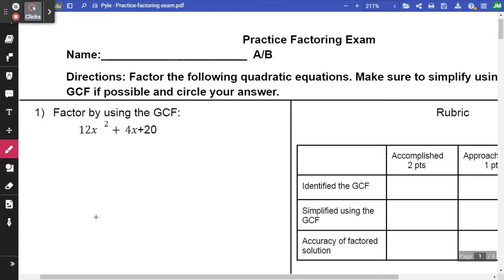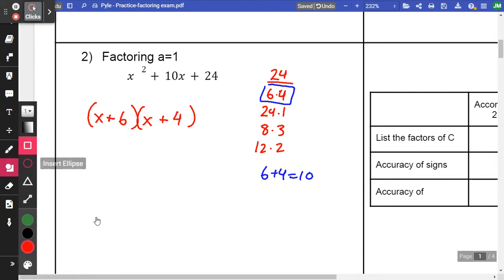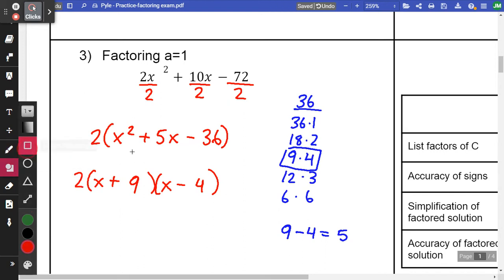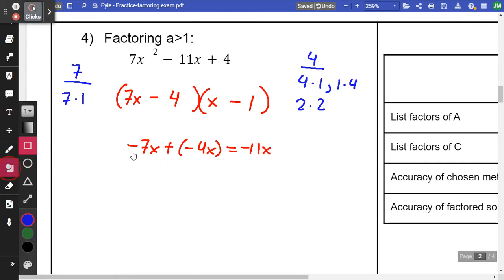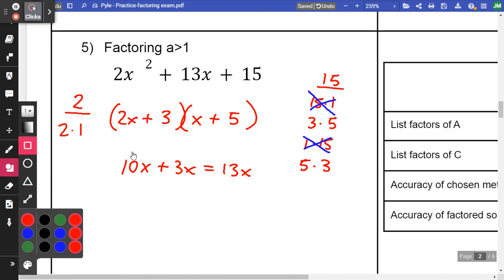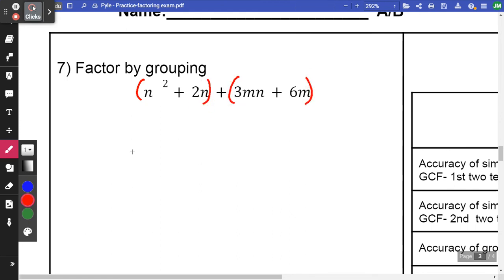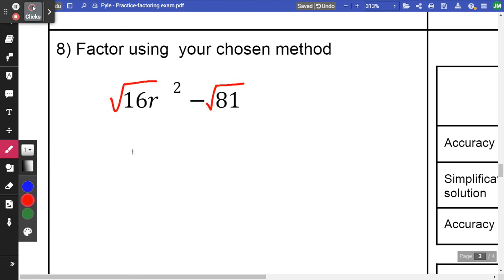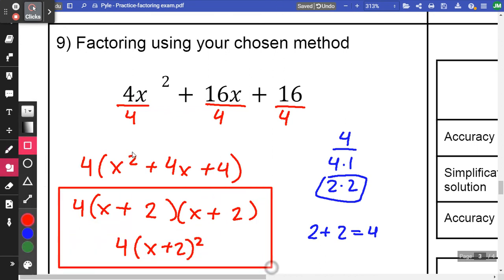Pyle - Practice-factoring exam Solutions